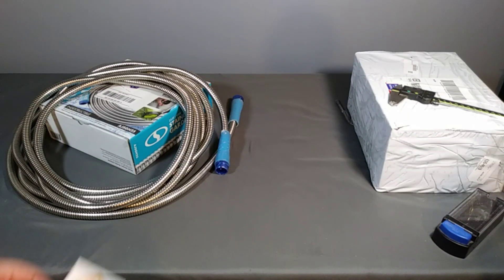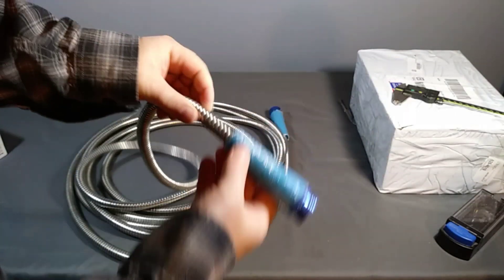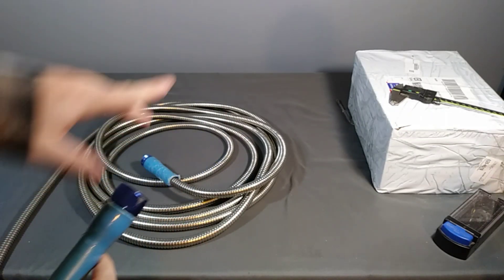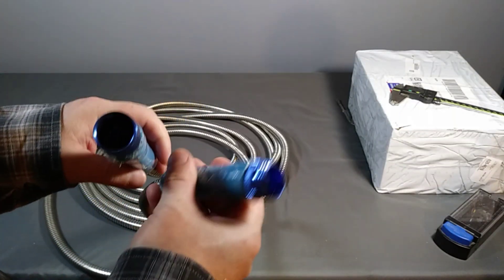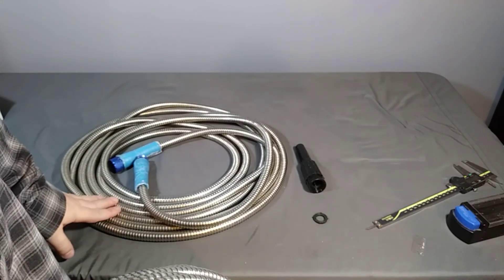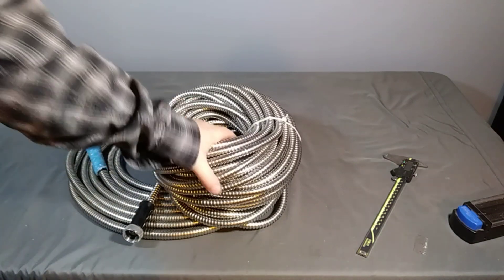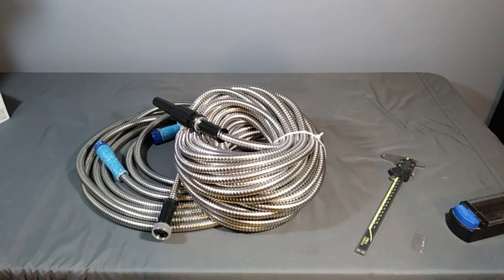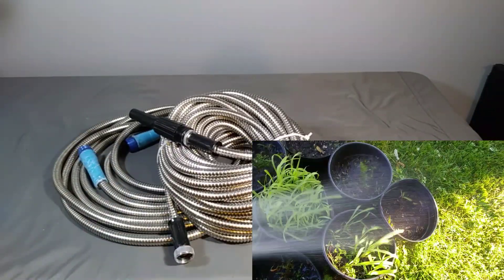25 ft AquaJoe Metal Hose vs Ebay 100ft Metal Hose Comparison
Here I talk about 2 metal hoses and show them in action.